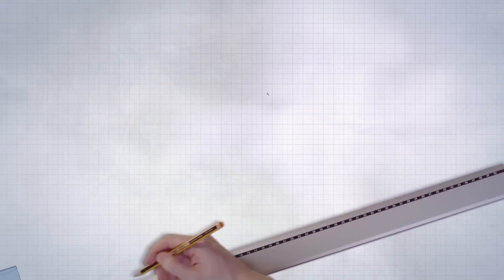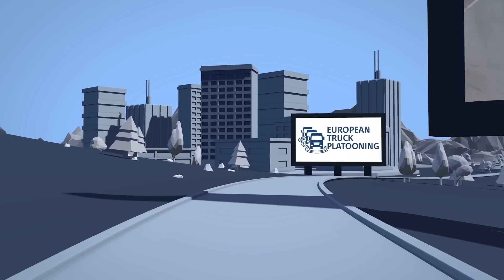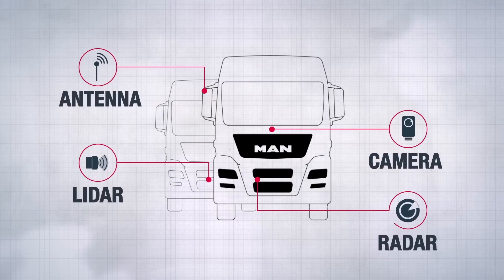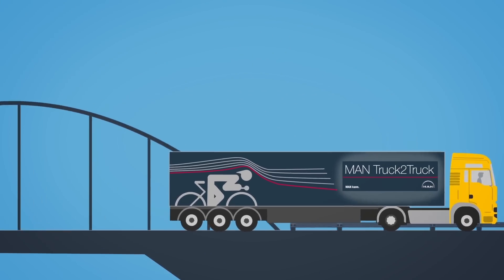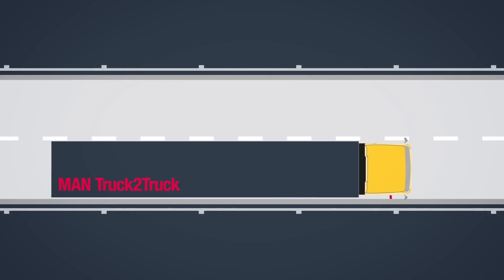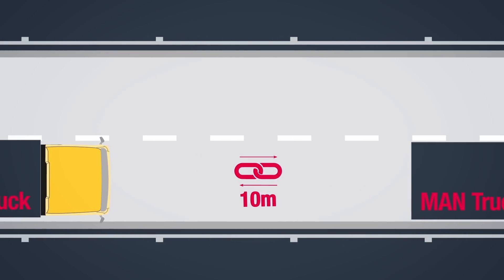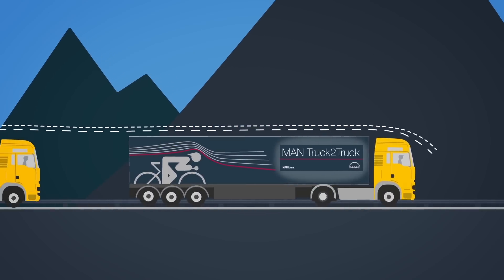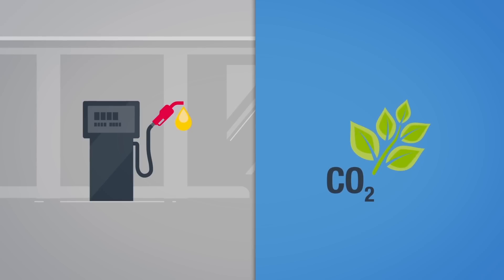Truck Platooning | How-To | MAN Truck & Bus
What’s Platooning? Connected trucks drive in a row while continuously communicating with each other. The first truck sets the pace and direction, the truck behind receives this information and can follow closely and partly autonomous. This saves fuel, reduces CO2 emissions and improves safety.